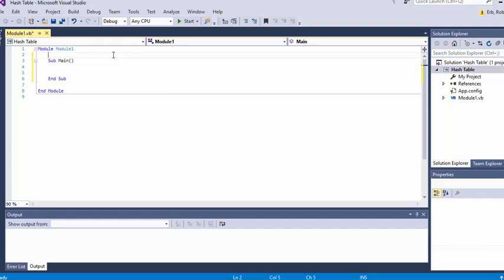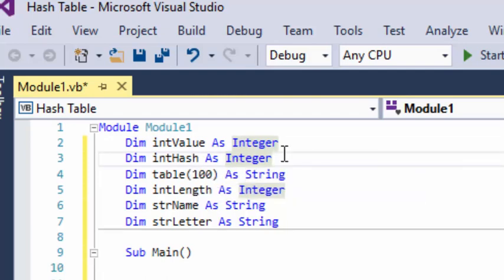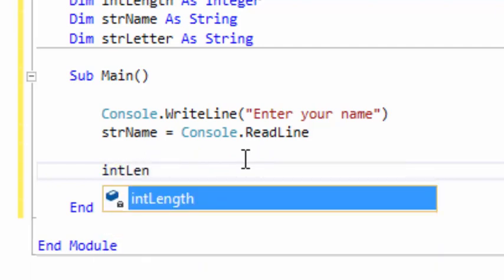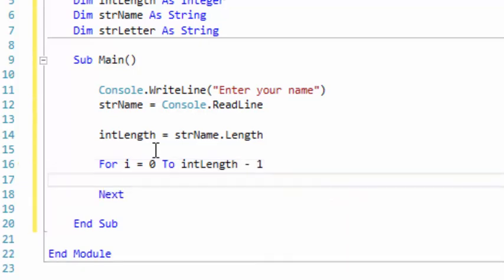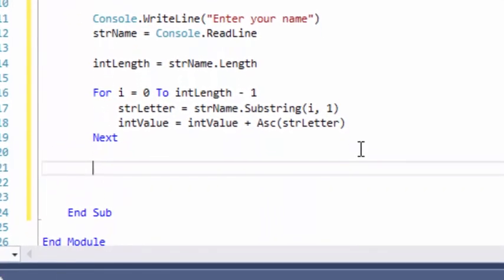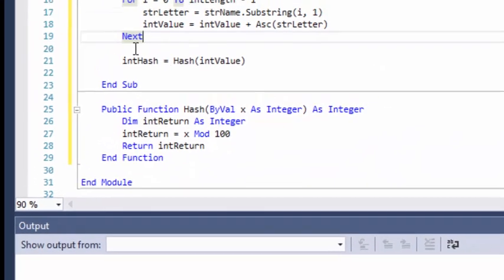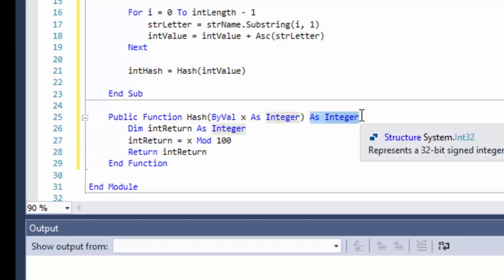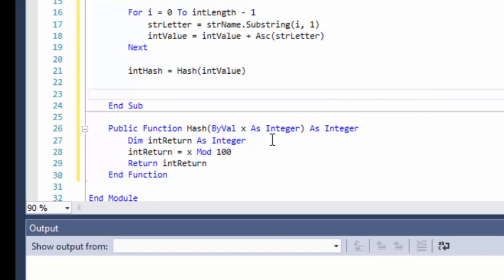Hash Table and Hash Function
In this table we take a user's name and calculate the ASCII code value. We then use that in a custom hash function. The value calculated from the function is the slot in our array where the user name is stored.